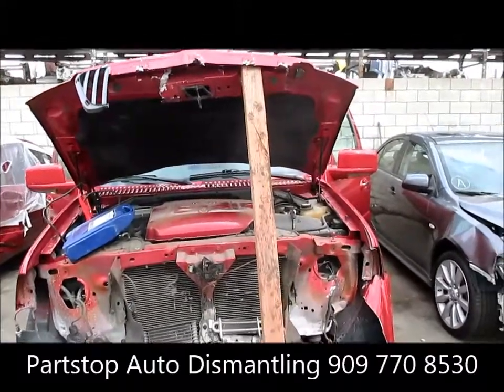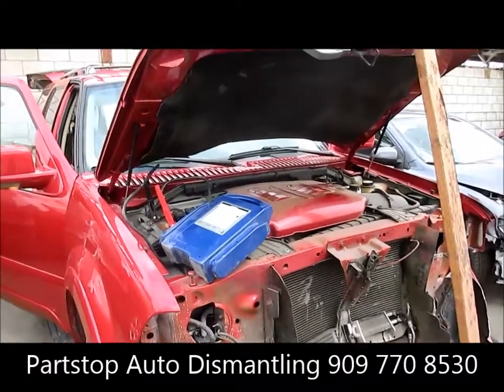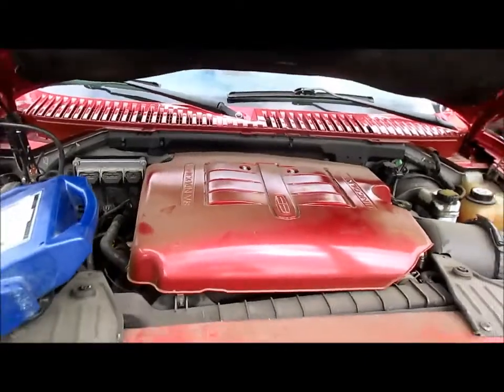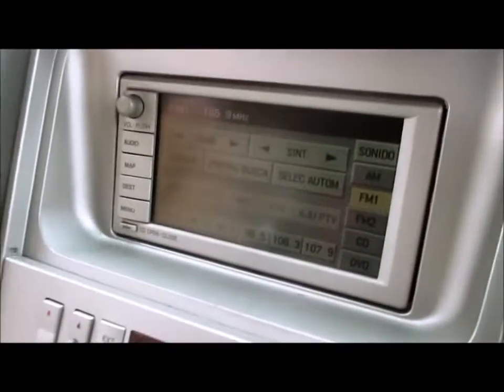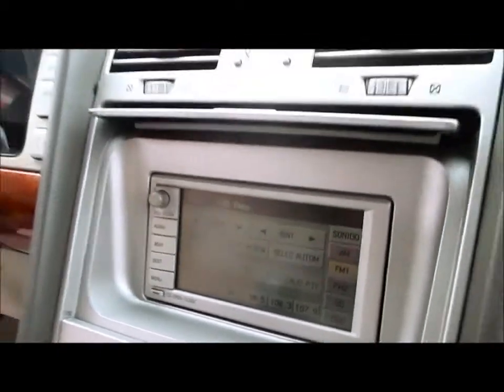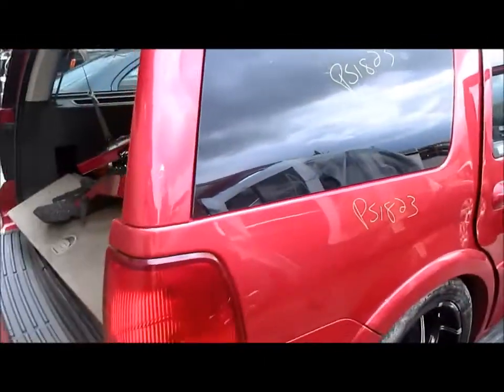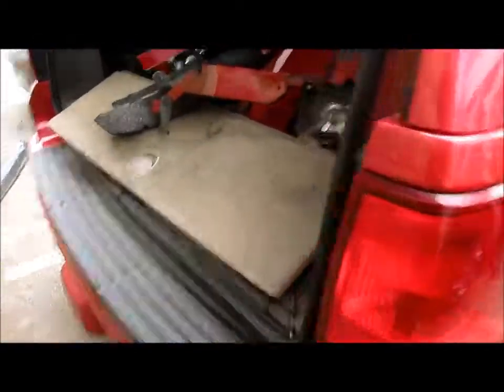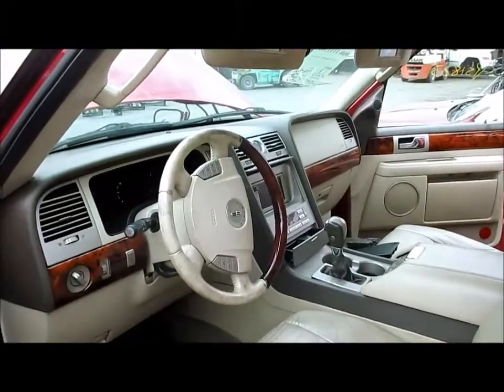PS1823 -- 2004 Lincoln Navigator 5.4L Auto 95K